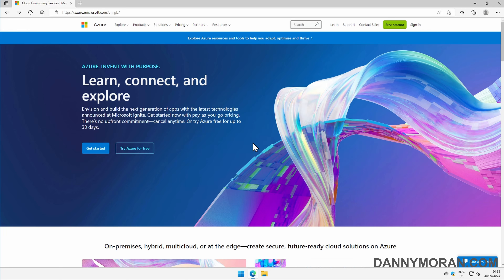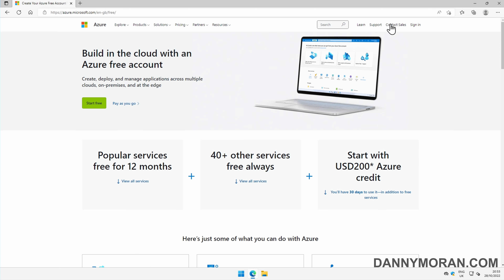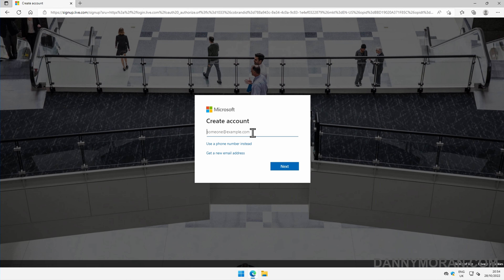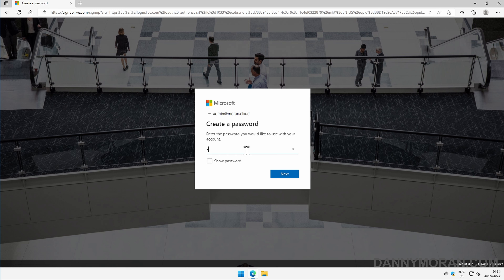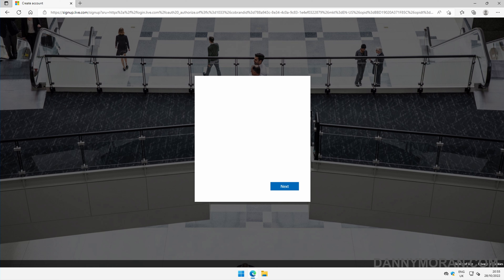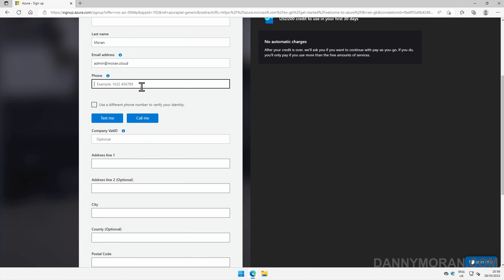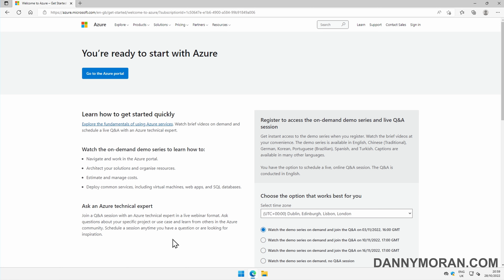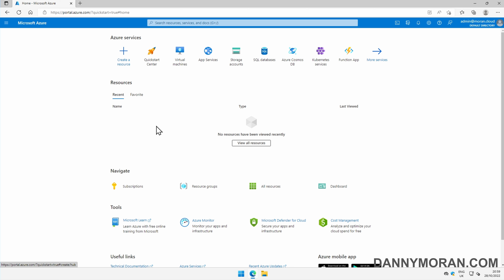How to create a free Microsoft Azure Account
Learn how to create a free Microsoft Azure account. In this example, I show you how to sign up and register for a free Microsoft Azure account that can be used to create Azure cloud resources.